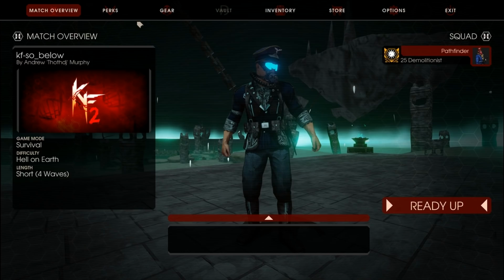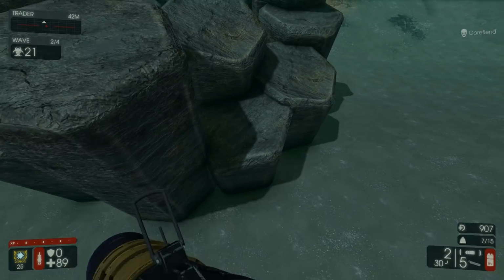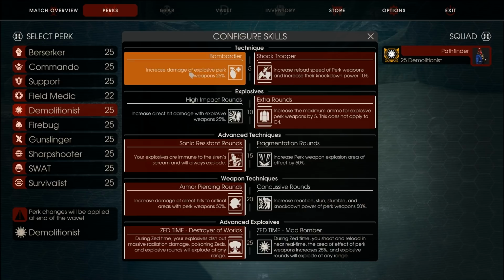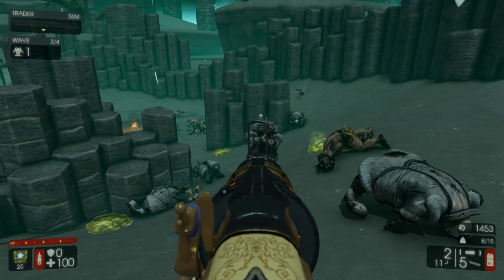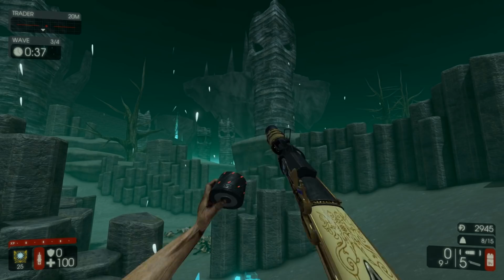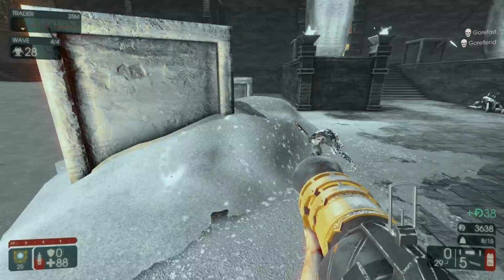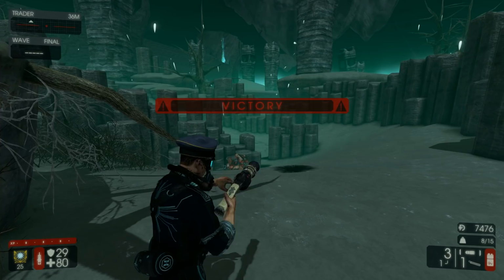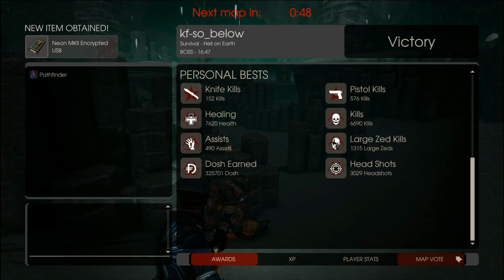Killing Floor 2 | IS THE BLUNDERBUSS WORTH? - A Very Fun Weapon To Play With!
So the weapon I was hyped about, is it any good? Well if it will have  a rate of fire buff... it will be a very nice pick. But now... you don't really need it because the RPG exists. It's still quite fun with the bouncy cannon ball. But it doesn't do much, the shotgun blast does some hefty damage though.

Anyways let me know what you guys think about it.

If you want to test the blunderbuss:
1. Start a game and press f3 or ¸¸
2. Type in... enablecheats
3. Then paste:
GiveWeapon KFGameContent.KFWeap_Pistol_Blunderbuss

Hope you've enjoyed!

SPECIAL THANKS TO:
- Milky Way (50$) LEGEND
- Mark Gregory (30$) LEGEND ++
- Kightdark (30$) LEGEND ++
- Nathaniel gulledge (30$) LEGEND ++
- Shino (25$) LEGEND +
- Dylan Siffin (25$) LEGEND +
- DrQuantumBunneh (20$) LEGEND
- PathfindersLeftToe (20$) LEGEND
- Ninnybottoms (20$) LEGEND
- Sheepbeater (20$) LEGEND
- Kuigi (20$) LEGEND
- BumbRush Gaming (20$) LEGEND
- Loris Hemlein (20$) LEGEND
- JakoboR (10$)
- Domingo (10$)
- Darceon (10$)
- Gruffy (10$)
- Johnathan Kraus (10$)
- Ferfind (10$)
- salamiNzombie (10$)
- Twilight Researcher (10$)
- Quaylin Thompson (10$)
-SchamRitzel (5$)
- Kilo X Silencer (5$)
- Jan Lul (5$)
- math_hammer (5$)
- LordViperScorpion (5$)
- icaotyr (5$)
- Zack Duncan (5$)
- Arkayer (5$)
 -Black Dragon(5$)
- Moose (5$)
- LeaderSlayer (5$)
- Soulonoscopy (5$)
- Yemu The Folf (5$)
- Uncle Vinnie (5$)
- (oF coUrSe (5$)
- DarkWestern (4.20$)
- Matthew Walters (2.69$)
- Diminished Triad (2$)
- Michael Geary (2$)
- Wrathful Black (1$)
- Ihsan Hardjadi Kesumah (1$)
- Mai_Natsume (1$)
 - Tom T (1$)
- p44eet (1$)
- Marcy (1$)
- johnbhoy (1$)
- Aidan Williams (1$)
- Miki123p (1$)
- TheRealXanHector (1$)
- adam boey (1$)
- Shado47 (1$)
- Chris_Crash3525 (1$)
- Zettai90 (1$)
- Miikkael_ (1$)
- Henry Bellinger (1$)